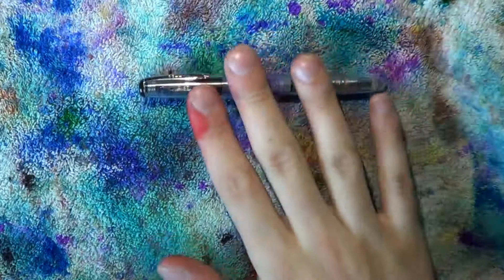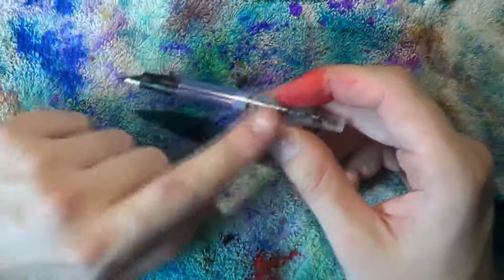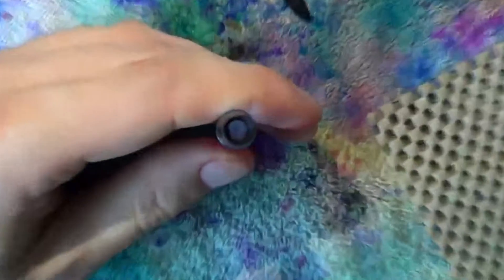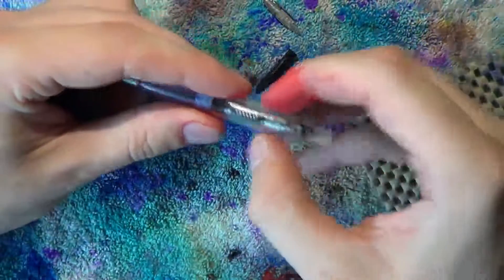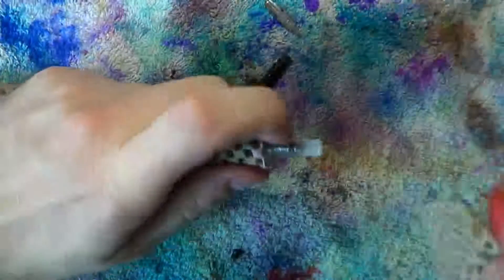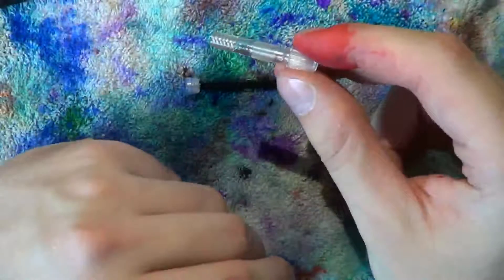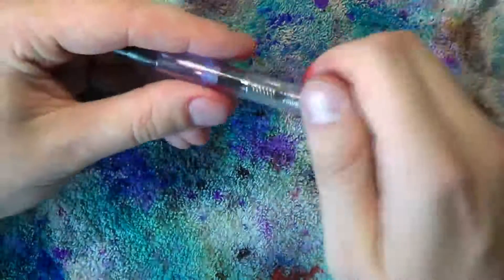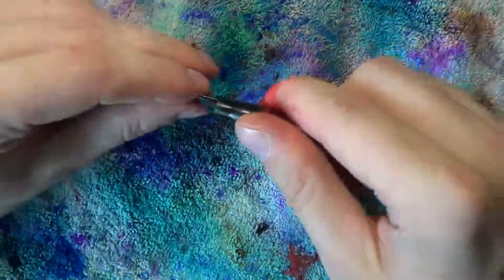Disassembly Line Dollar Pen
Time to disassemble the Dollar Pen.